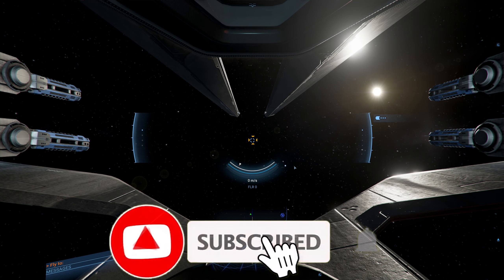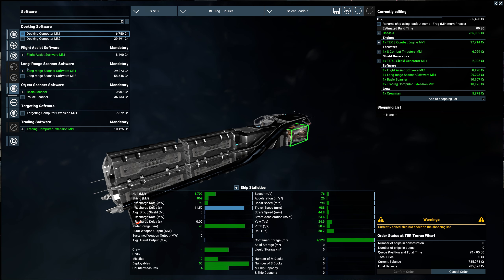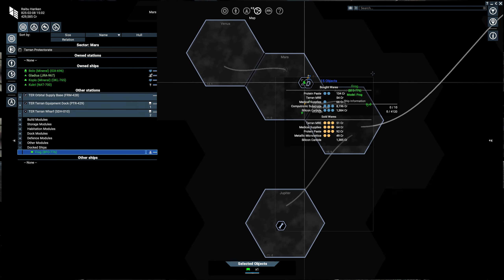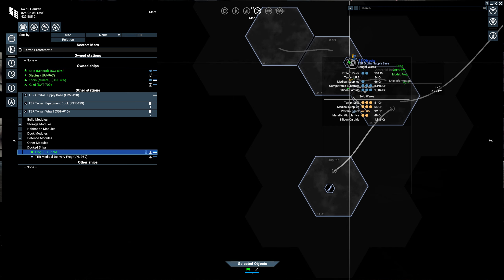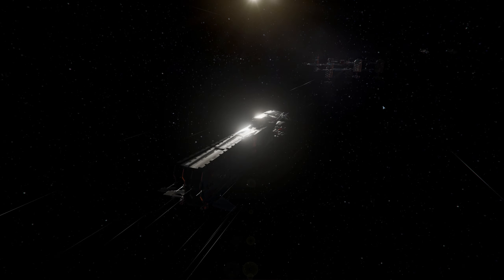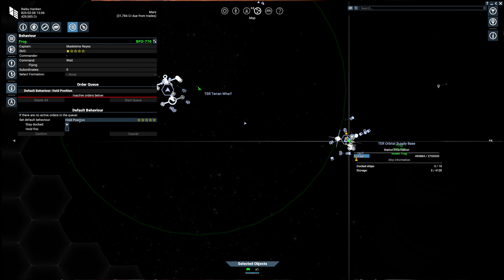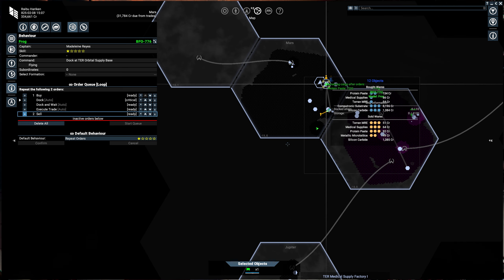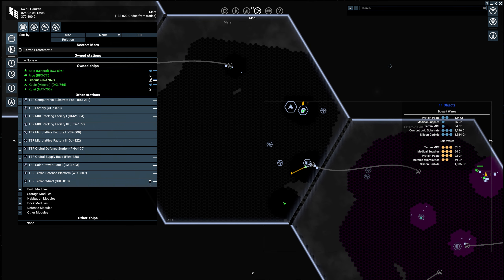Getting started with Terran Trading | X4: Cradle of Humanity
The Terran economy is a bit different in X4: Foundations' new Cradle of Humanity DLC.  In this video, we will go over how to trade with it using two different methods.  We will also introduce the Repeat command.